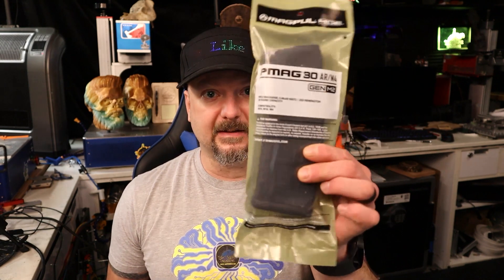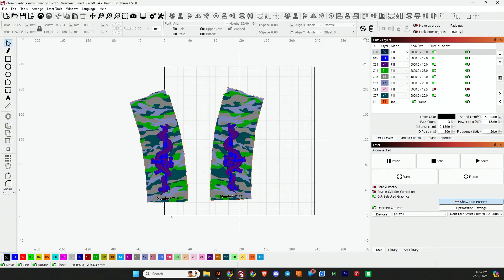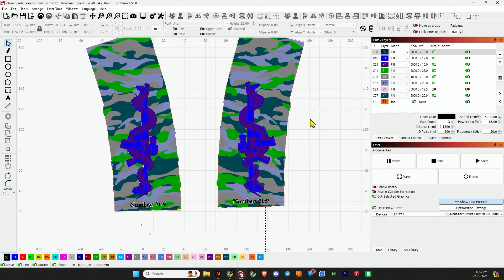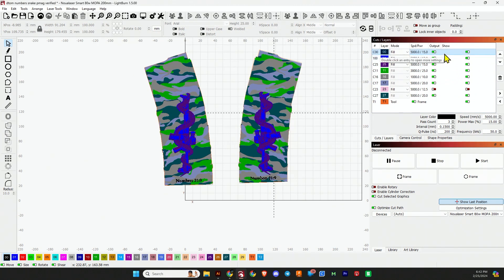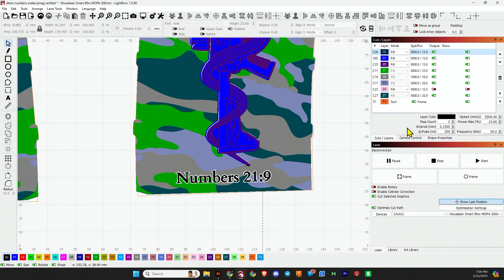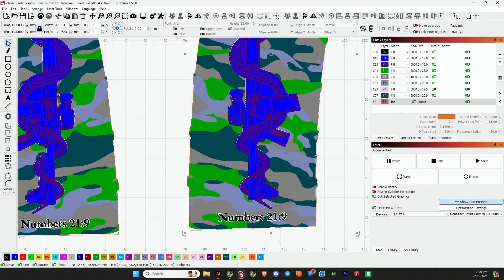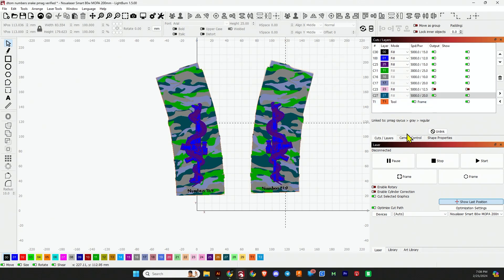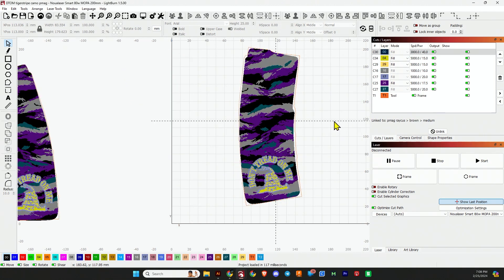Watch how to make plastic beautiful - Colored Polymer Engraving - pmag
-Click More to get the details-

Multicolor Polymer Engraving - How is it done?

🚀 Whether you're a DIY enthusiast, a creative soul, or simply curious about the world of laser engraving, this video is your ticket to an unforgettable adventure. 🚀💡